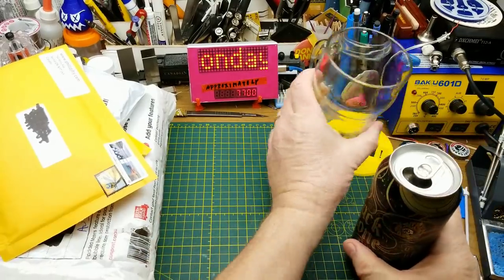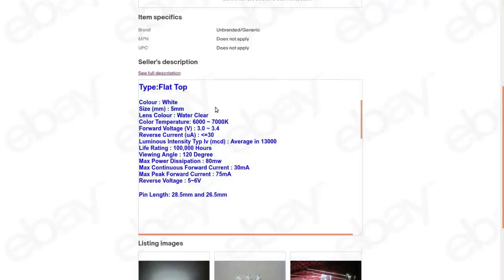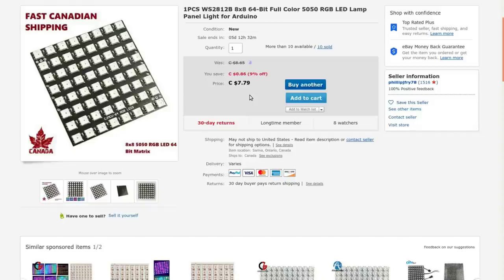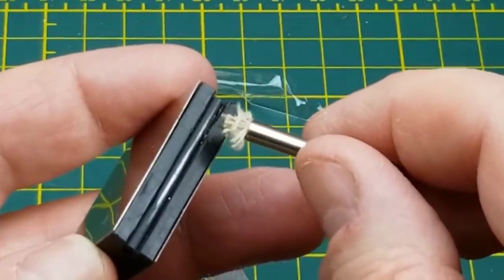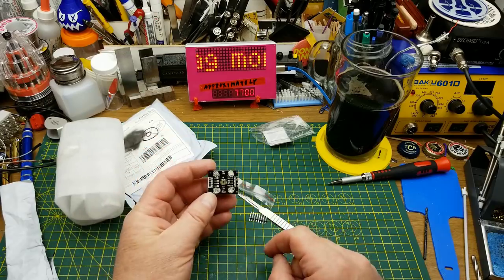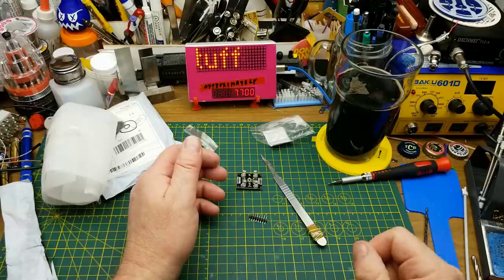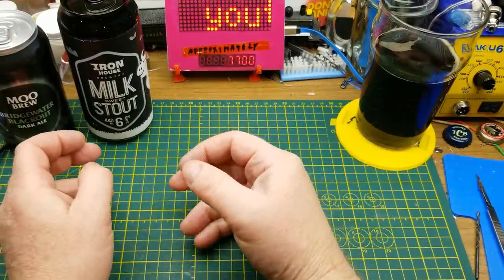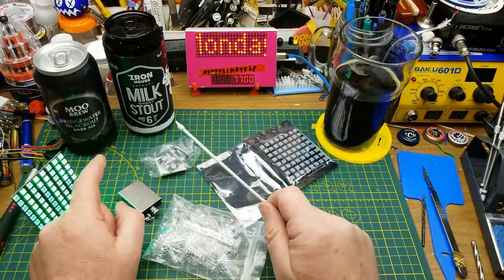Mailbag Monday #108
The mail is here! The mail is here!

Some of it is from China (as expected), one is from a shop with a cool name in Ontario, and one is from Tasmania!  Can you guess which one is the most interesting?

1PCS WS2812B 8x8 64-Bit Full Color 5050 RGB LED Lamp Panel Light for Arduino

Fire starter tool Metal match flint outdoor survive camp hike Lighter Steel good

DC 3~ 5V TCS230 TCS3200 Detector Module Color Recognition Sensor For MCU Arduino